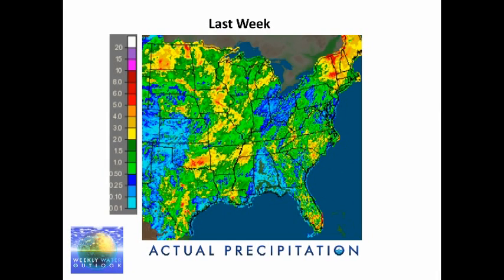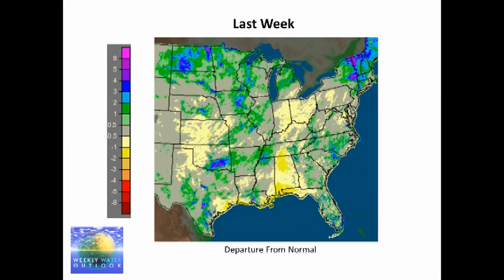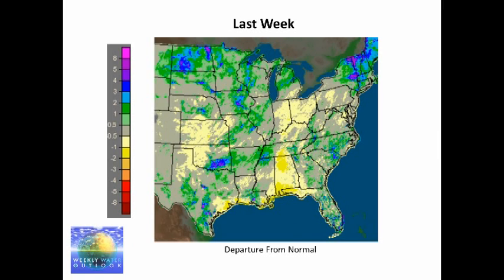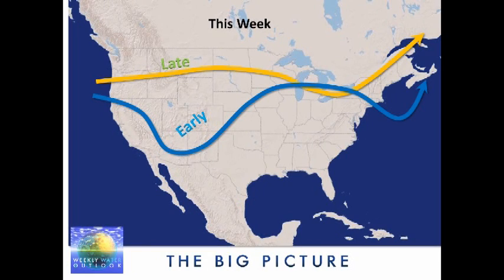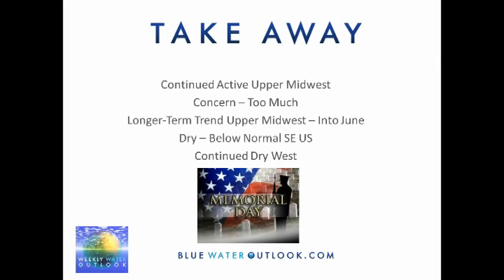Weekly Water Outlook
John Feldt, of Blue Water Outlook, provides an outlook for rainfall and impacts on water resources for the upcoming week.